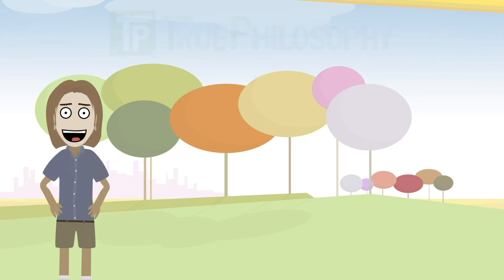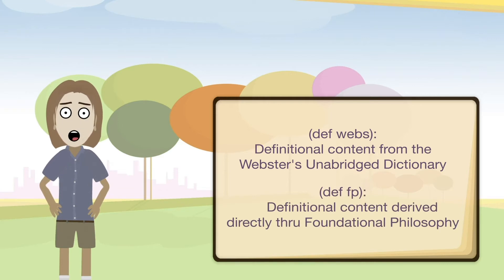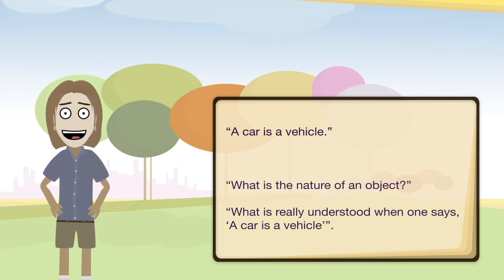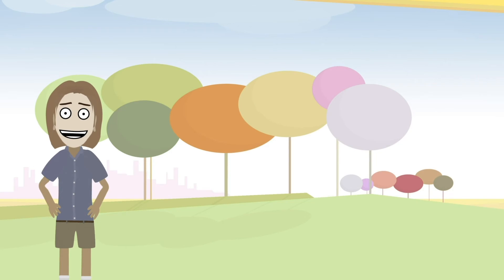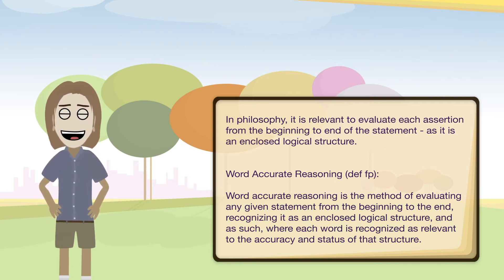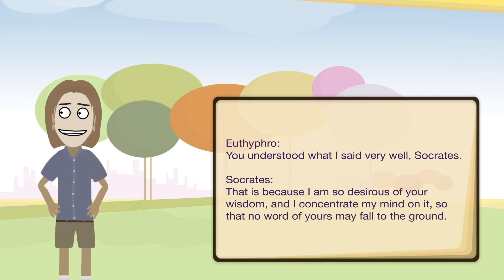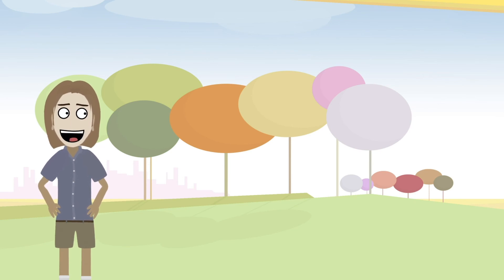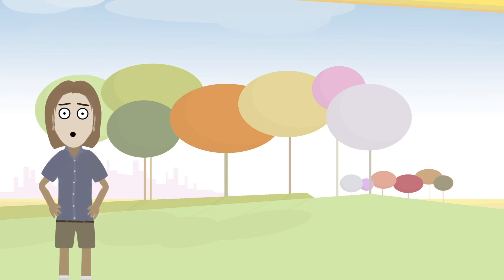True Philosophy Introduction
This first video looks at if philosophy affects us.
The role of statements is considered along with the role of definitions.
The objectives of philosophy are examined along with considering the ideals of Socrates.
Each video is meant to build more foundation and to help in the journey into further or more complex philosophical ideas and modern concerns.